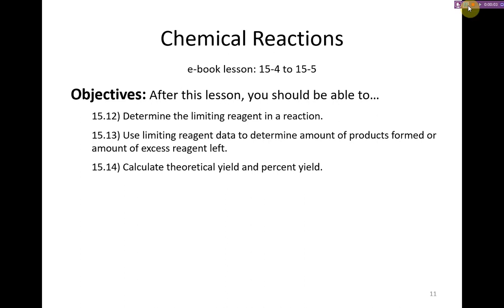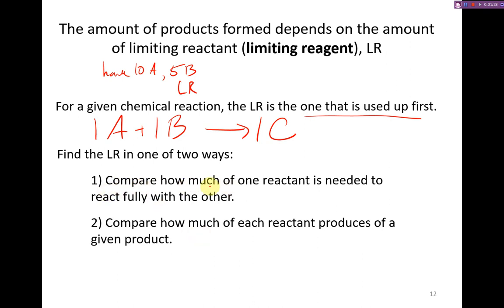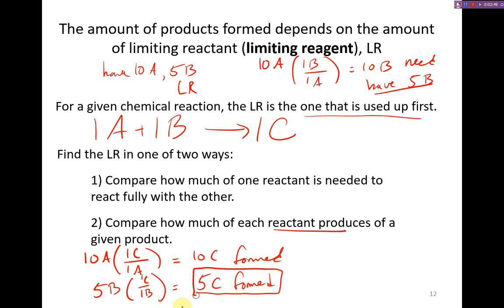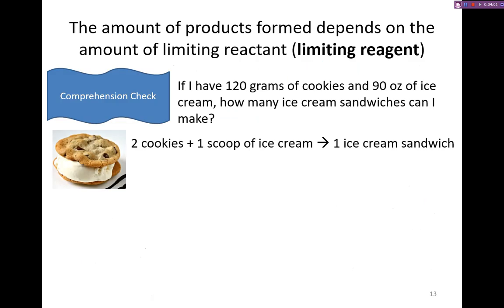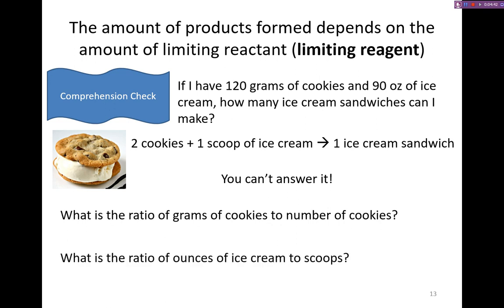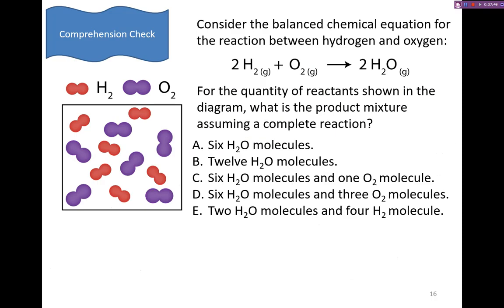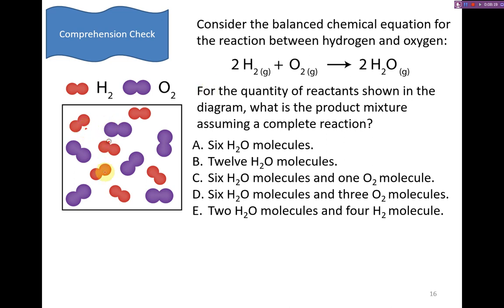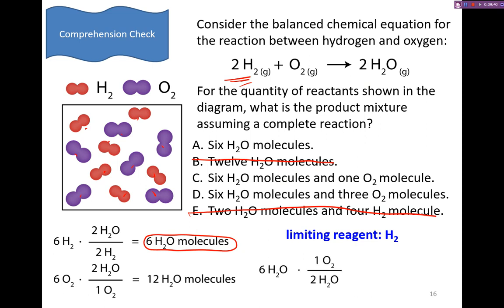Chapter 15 4 5 Limiting Reactants and % yield